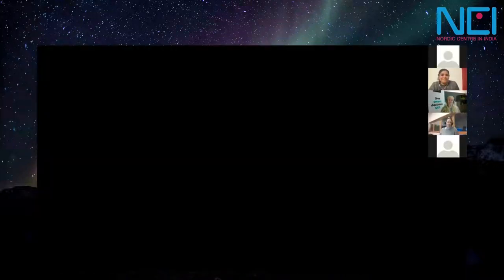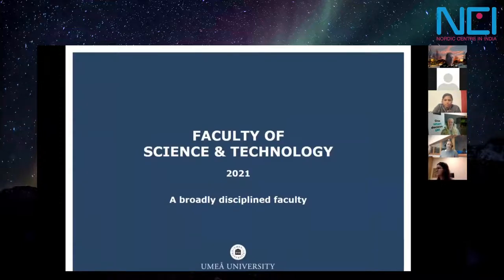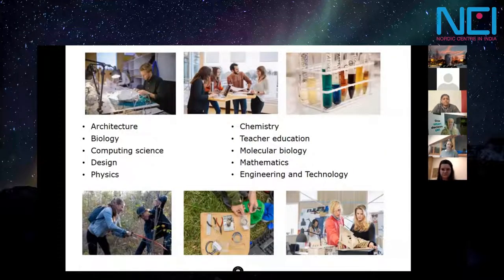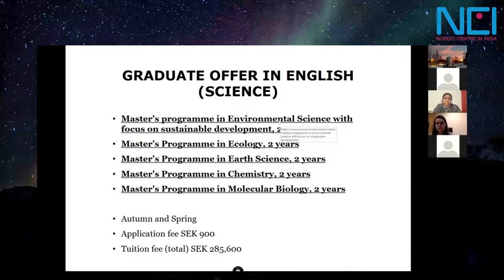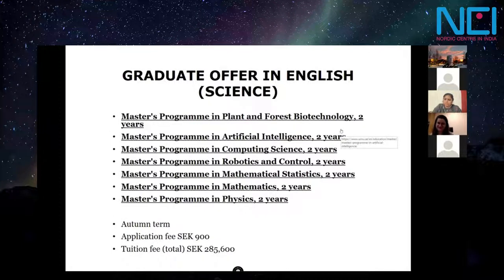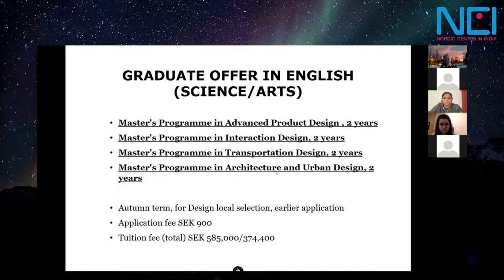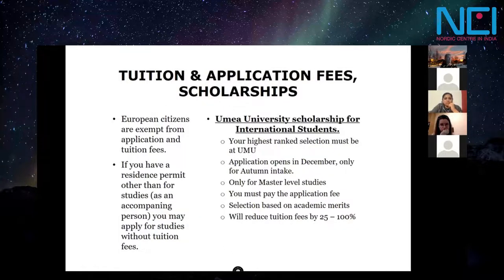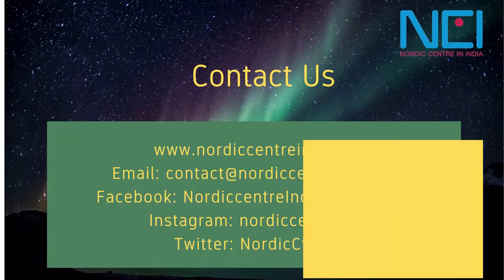Umeå University, Sweden- Nordic India Virtual Higher Education Fair, 2021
Umeå University- DAY 1- 17/11/21- Nordic India Virtual Higher Education Fair  2021
Masters Programmes in Engineering (Civil and Architectural, Mechanical, Electrical, Computer Engineering, and Chemical/Biotech) and Computer Science at Nordic universities

Presented by Lennart Johansson from the Faculty of Science and Technology, Umeå University.
Moderated by Christabel Royan, Director, Nordic Centre in India